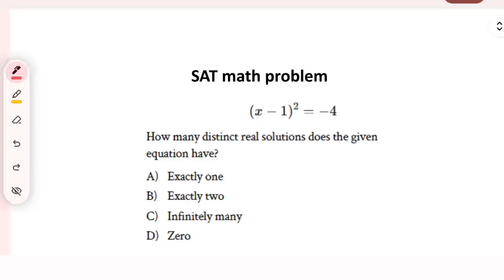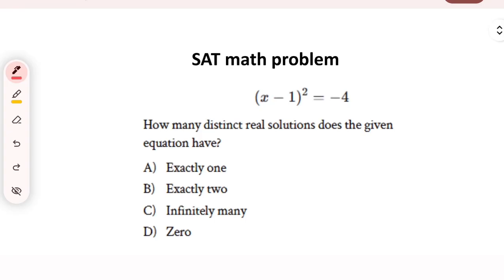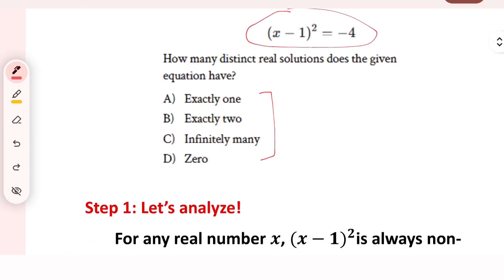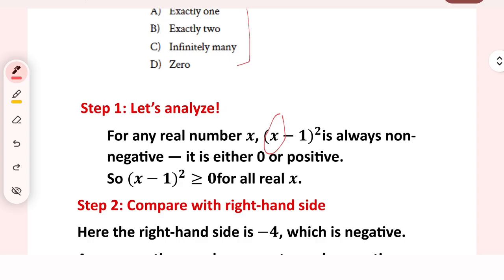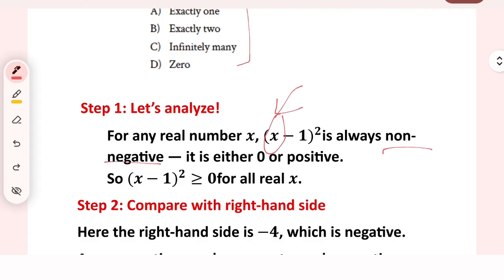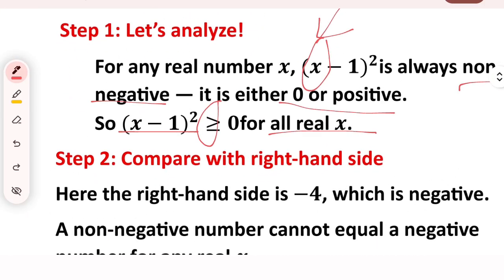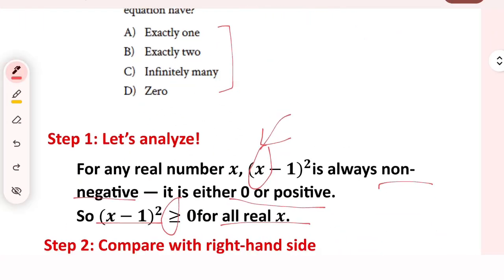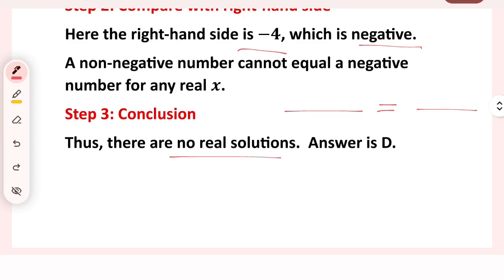One SAT Math Problem That Separates 1200 From 1500 Scores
How fast can you solve this SAT math problem?